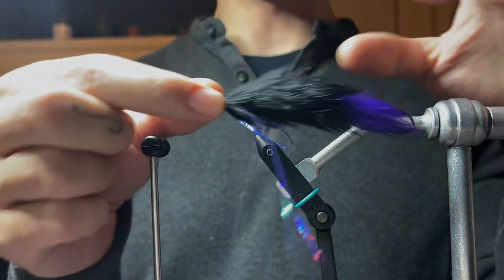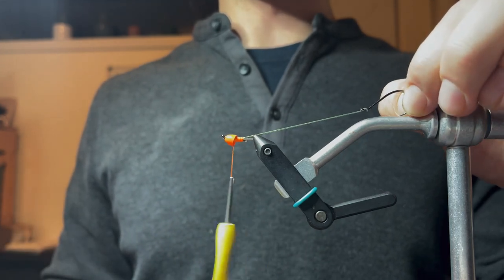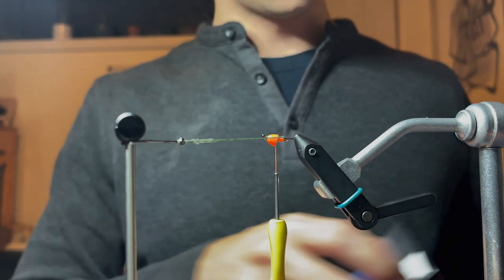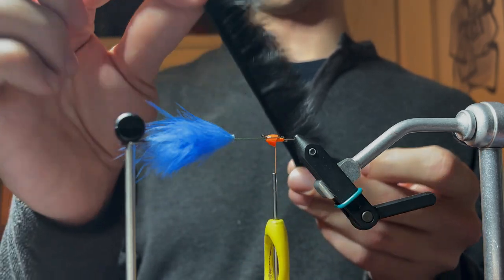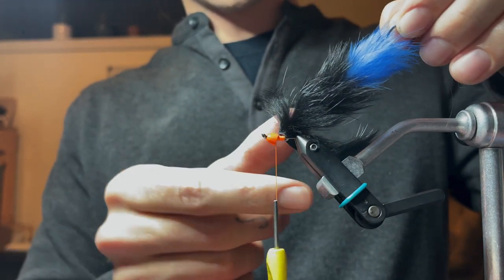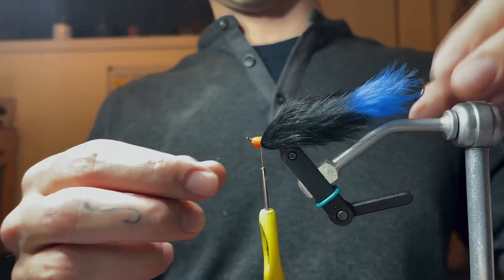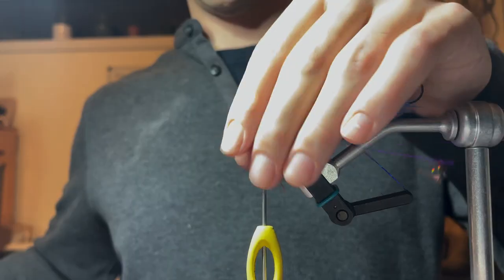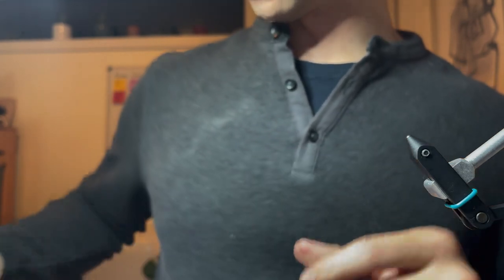How to Tie a MOAL Leech Steelhead Fly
How to tie a moal leech step by step. This is an awesome winter and summer steelhead fly that can be tied in all different lengths and colors.

Recipe:
Crosscut rabbit strip
Flashabou
50lb Braid
Shank
Cone
Super Glue